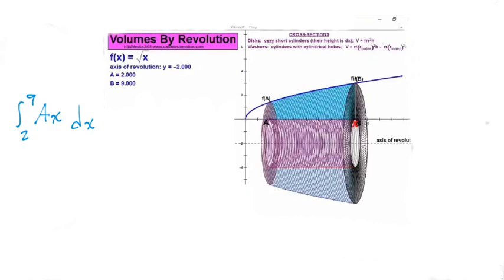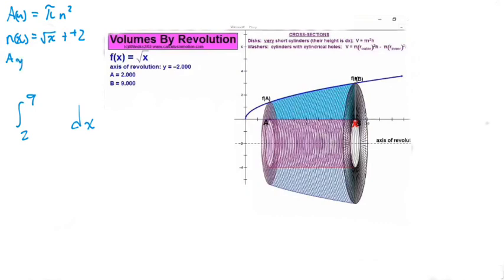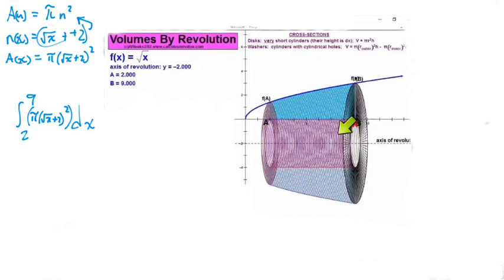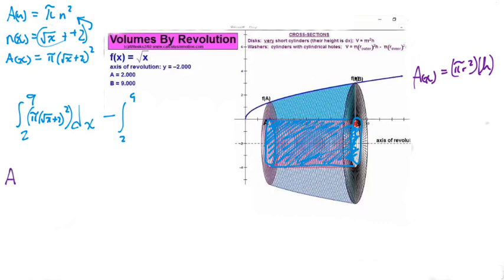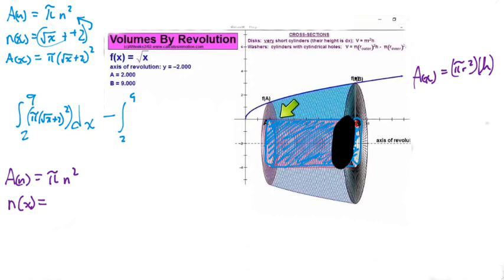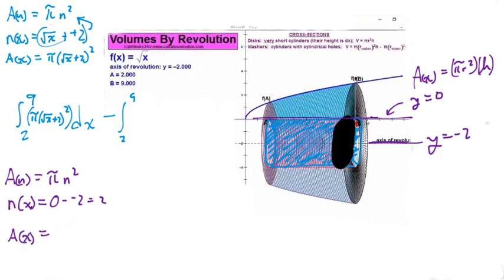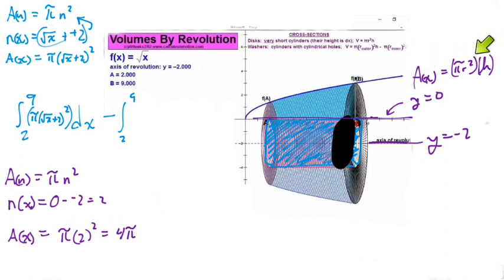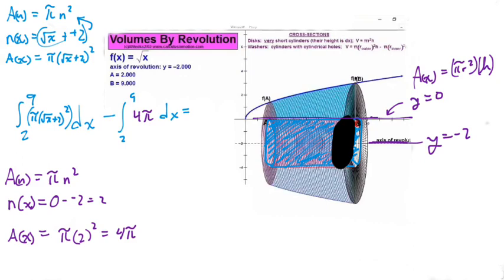Volume of revolution washer method part 2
How do you do the washer method?